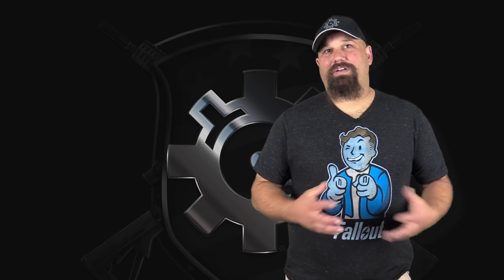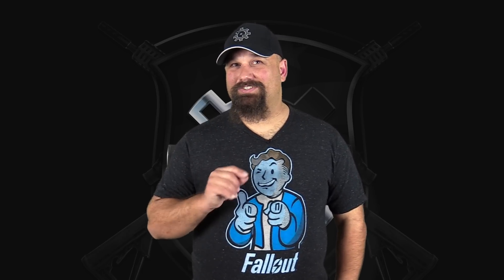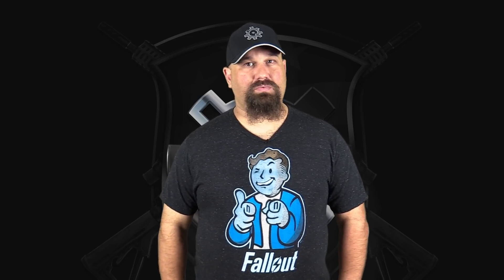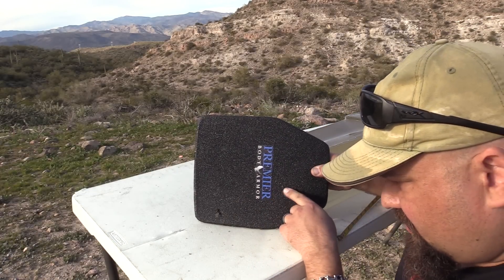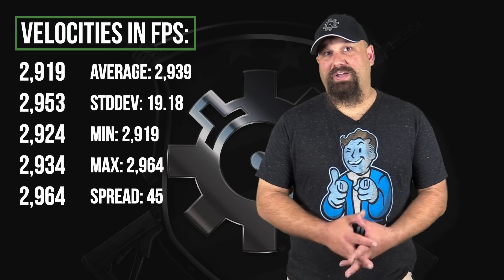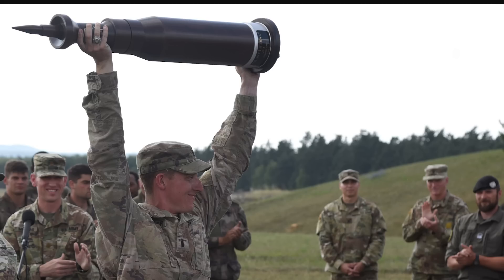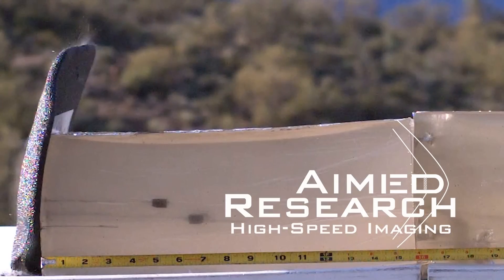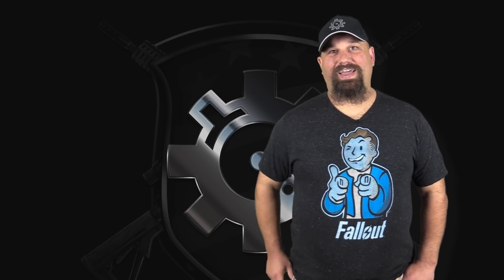Hauling Brass: Ft Scott 5.56mm 62gr Brass Hog vs Premier lvl III Steel Armor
Lots of folks have asked us to test the Ft. Scott 62gr Brass Hog against steel level III armor because the pointy point might just defeat the armor. So we test 5.56mm Ft. Scott 62gr Brass Hog from a 16" Rock River Arms AR-15 vs a Premier lvl III steel armor plate to find out.

5.56mm Ft. Scott 62gr Brass Hog gel test

Phantom V642 high-speed camera
Courtesy of Aimed Research